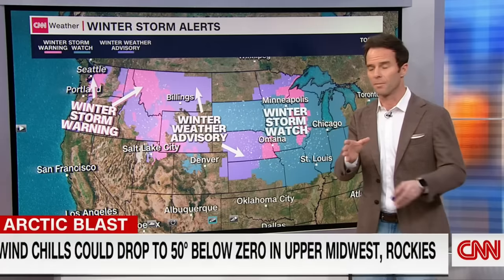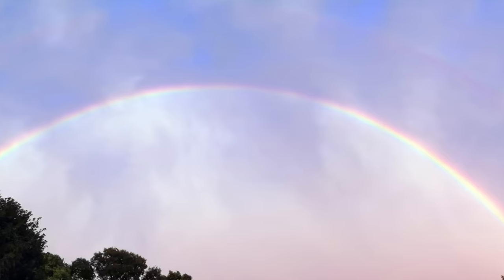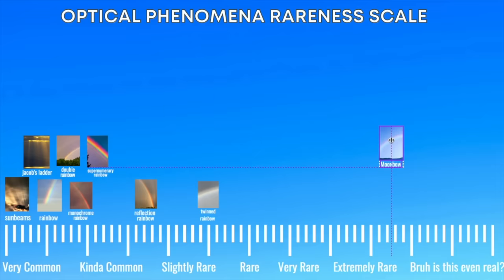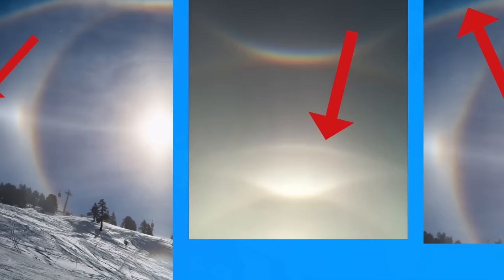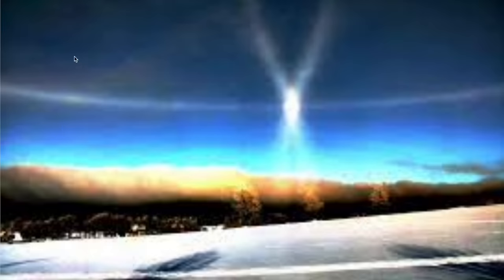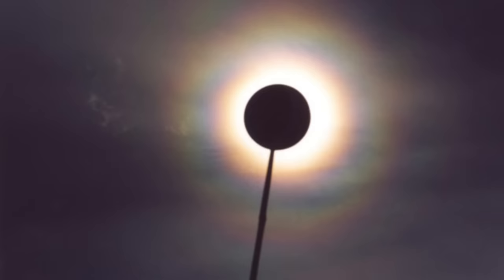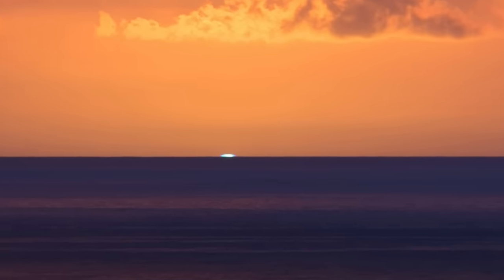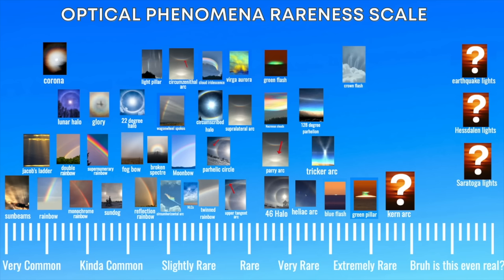Rare Atmospheric Optical Phenomena Ranked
So I've got like 5 tornado videos coming out next but since were not quite in tornado season, I decided to do an optical phenomena ranking video. Plus I've just be super interested in this stuff.

I also probably pronounced a few words incorrectly, my b

Contents:
0:00 Intro
1:16 Sunbeams
1:52 Jacob's ladder
2:15 Rainbow
3:00 Double rainbow
3:24 Twinned rainbow
3:41 Supernumerary rainbow
4:00 Reflection rainbow
4:18 Monochrome rainbow
4:25 Moonbow
4:50 Fogbows
5:06 Wagon Wheel spokes
4:34 Lunar halos
4:45 22 degree halos
6:07 Circumscribed halos
6:24 Sundogs
6:41 Light pillars
7:00 Arcs
9:58 Circumhorizontal arc
10:30 Glories Brocken spectre
11:11 Virga aurora
11:36 Corona
11:55 Cloud Iridescence
12:45 Crown Flash
13:15 Green Flash
13:55 Blue Flash
14:06 Green Ray
14:22 Noctilucent clouds
14:58 Nacreous clouds
15:30 Earthquake lights
15:46 Hessdalen lights and Light of Saratoga